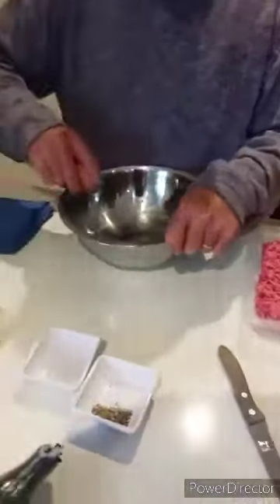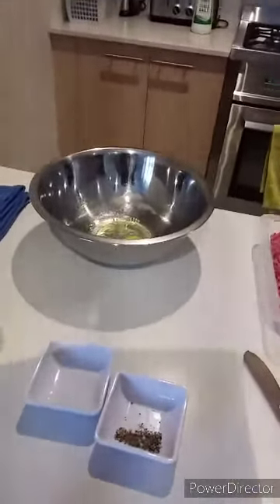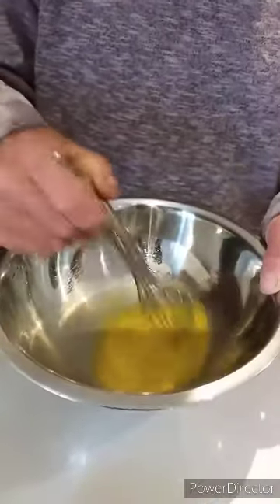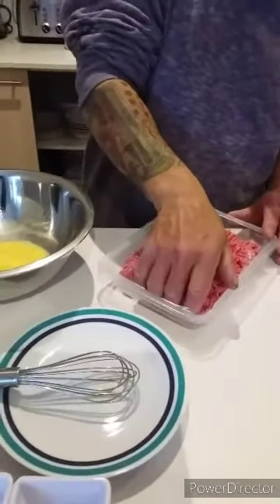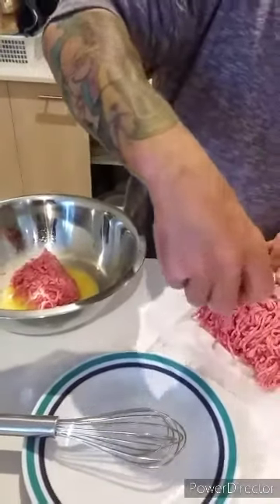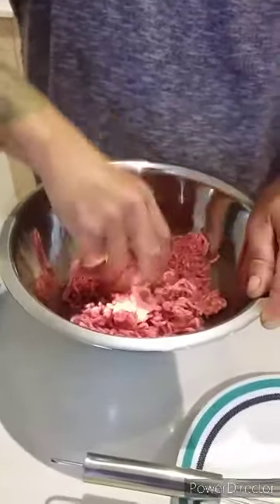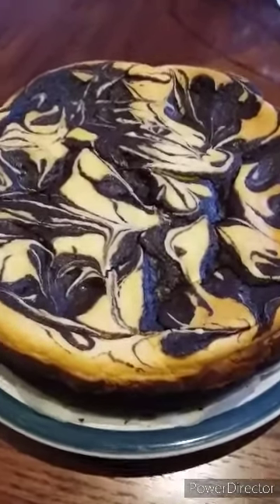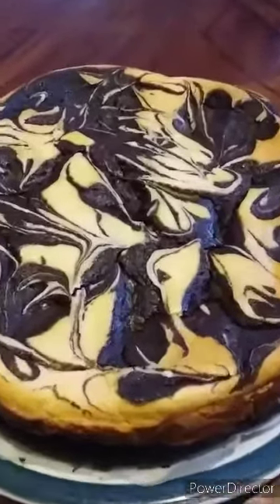Aloha Burger ala Joe | Jean's Cuisine | Buhay Mister😁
The first time my hubby makes a burger for me😊😍 . . . I called it Aloha Burger ala Joe😍 ... It's really good. Very juicy and really delicious😍 hmmmm🤔, it's taste better than my home-made burger👍... I was surprised whenever he cooks a meal for me and it really taste good👍